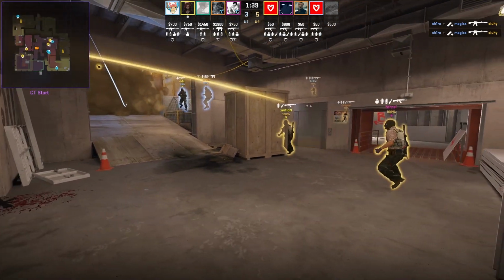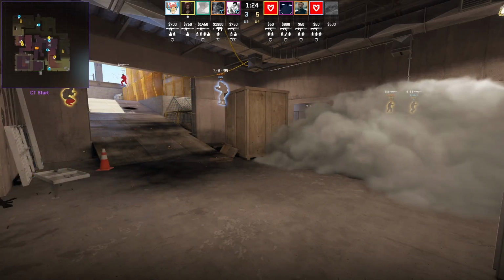PRO VERTIGO CT SETUP RAMP PUSH - TEAM SPIRIT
Over 100 PRO CS2 Tactics FOR FREE

Team Spirit AGGRESSIVE 4A Ramp CT Push Setup on Vertigo in CS2

0:00 CS2APP
0:14 Vertigo CT Setup Overview
0:46 sh1ro
1:06 zont1x
1:26 chopper
2:09 magixx
2:51 donk